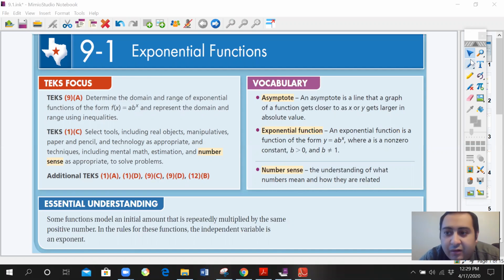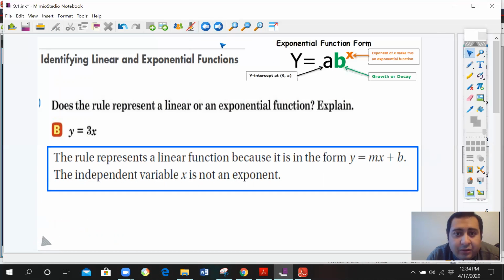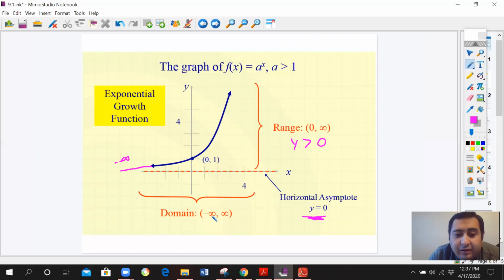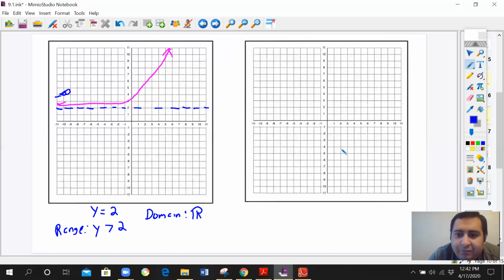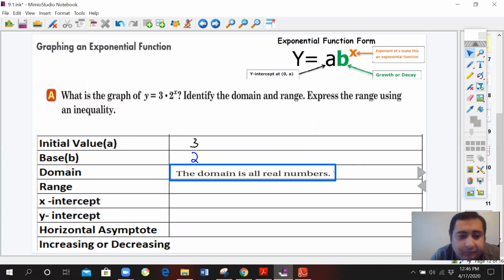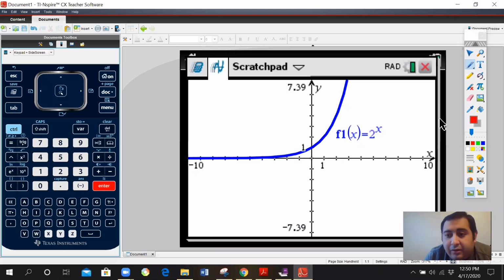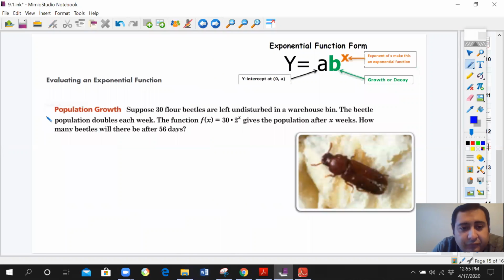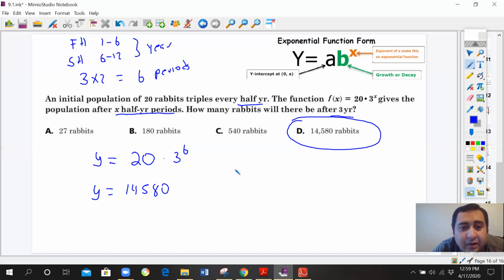9 1 Exponential Functions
9 1 Exponential Functions
Book: Texas Algebra I by Pearson
Software: Ti-Nspire CX Teacher Edition